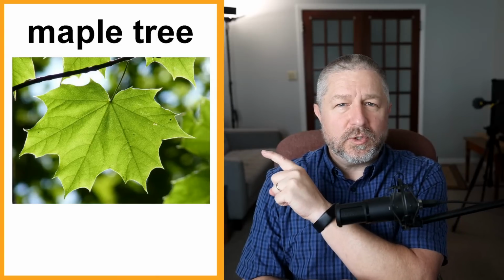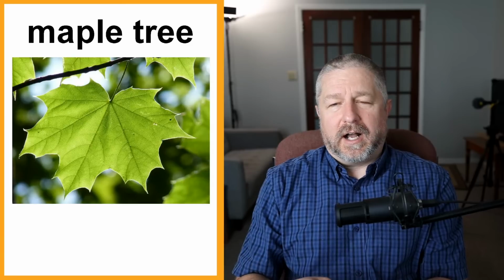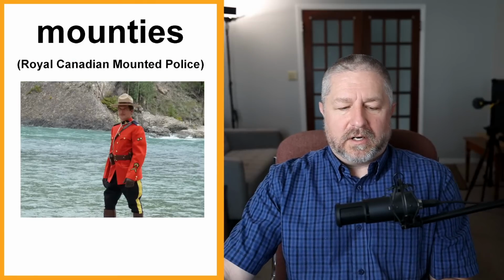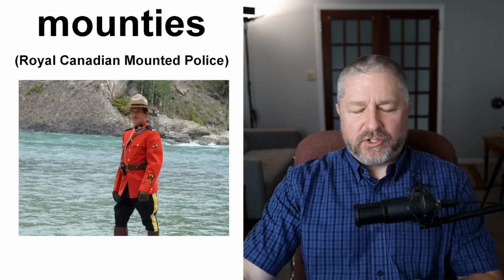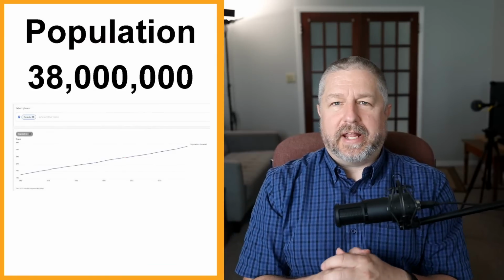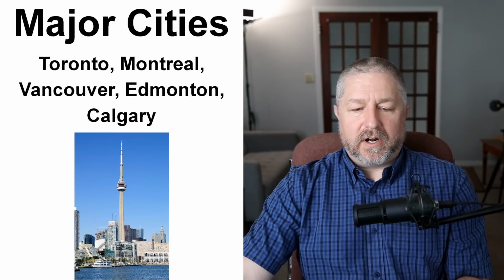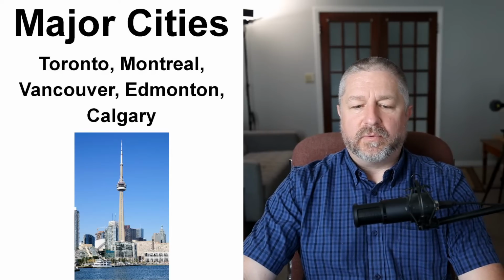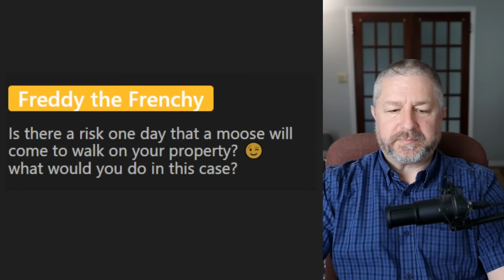Free English Class! Topic: Canada! 🍁🍁🍁 (Happy Canada Day!)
In this English lesson I will talk about the country of Canada because today is Canada day! I was born and raised in Canada, and since this English lesson is live on July 1st (Canada Day), I thought it would be a great topic for today.

In this English lesson you will learn words and phrases like: capital, mounties, official languages, national sport, national anthem, toque, prime minister, premier, canada dry, loonie, toonie, and many more.

As I talk about my country, I hope this English lesson helps you learn some new English words and phrases which you can use to talk about your own country!

✅ If you have a question, please use this link to ask it

Becoming a member at every level has these benefits and perks:
1) For 10 minutes during each live stream you will be able to participate in the "Members Only" chat.
2) A cool crown beside your name during live streams and when making comments on videos.
3) Your name in green during live stream lesson chat.
4) You will have access to a members only video each Wednesday called, "Wednesdays with Bob". These are behind the scenes bonus videos with full English transcripts for your listening practice.
5) A full transcript for every Tuesday video.

✅SEND ME A POSTCARD:

Smithville, Ontario
Canada
L0R2A0